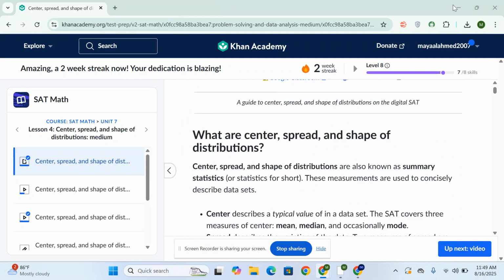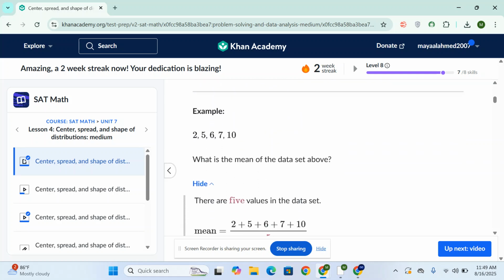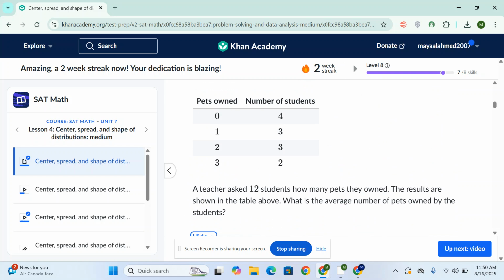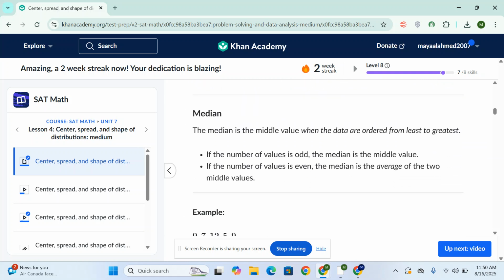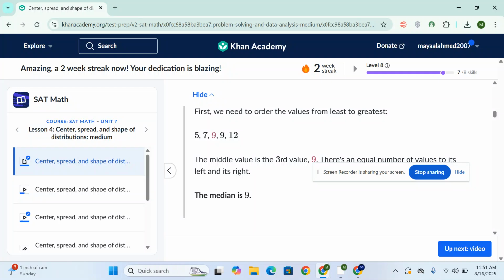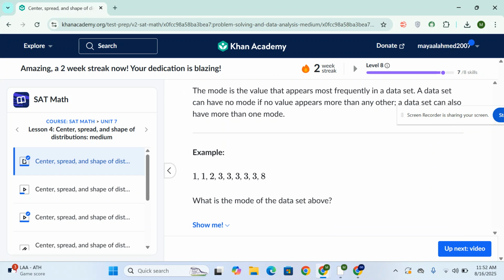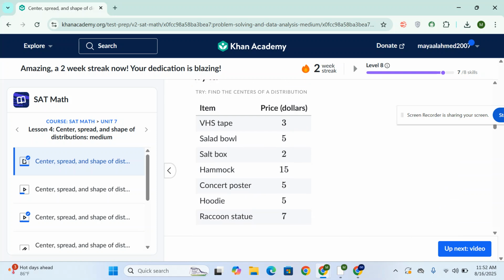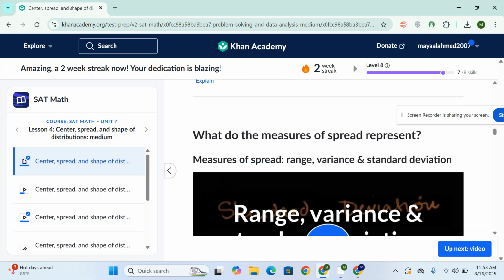Center, spread, and shape of distributions | Mean, Mode and Median | DSAT Math